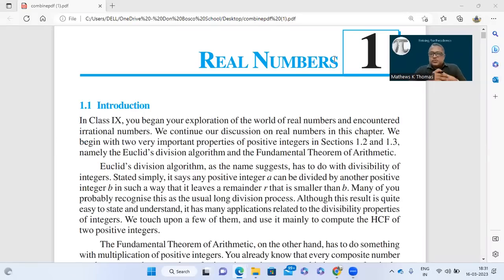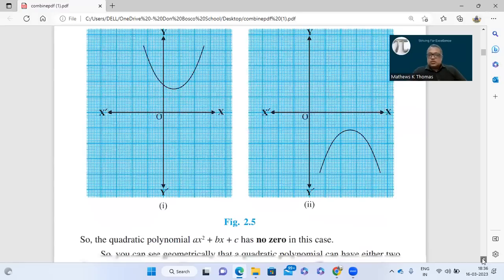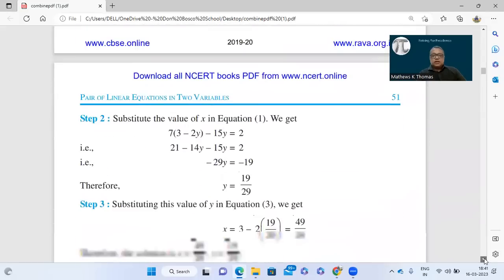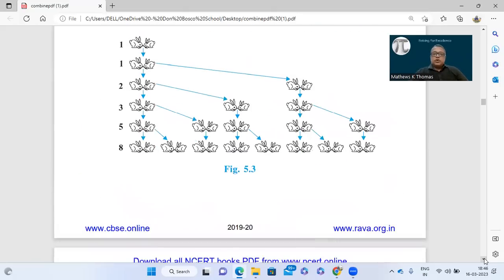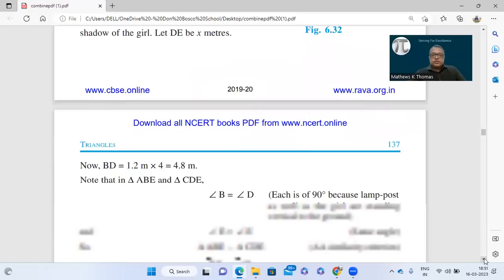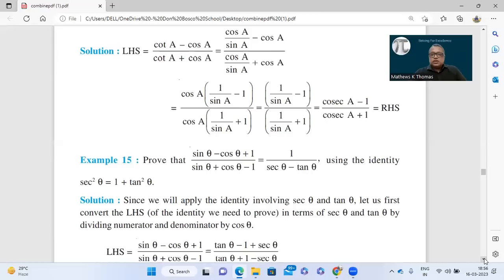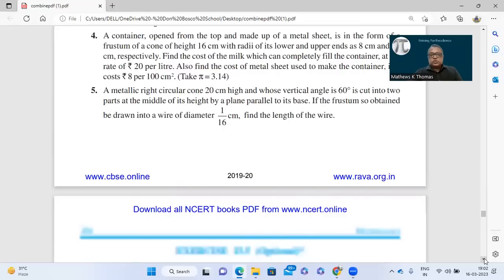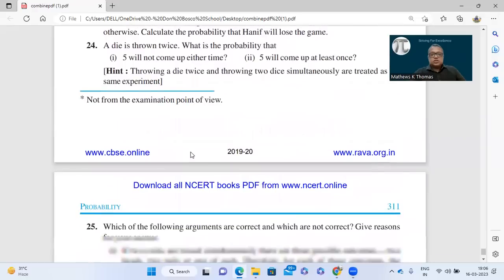Maths 10th-Last minute Revision- Most important questions and topics for CBSE class 10 Boards.